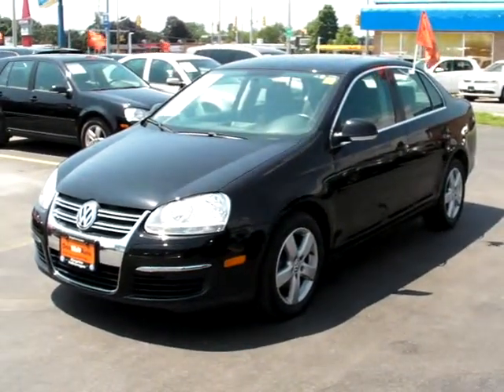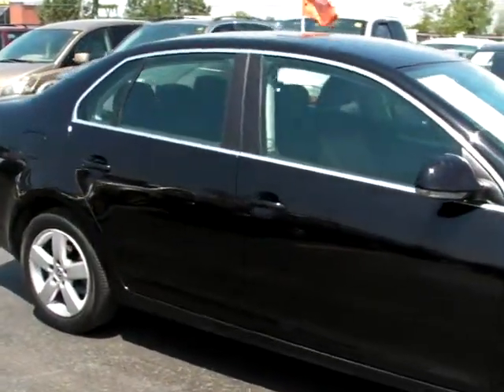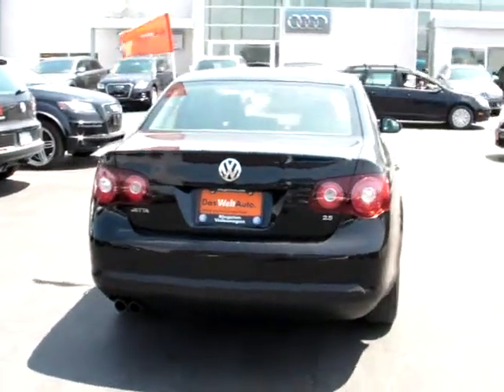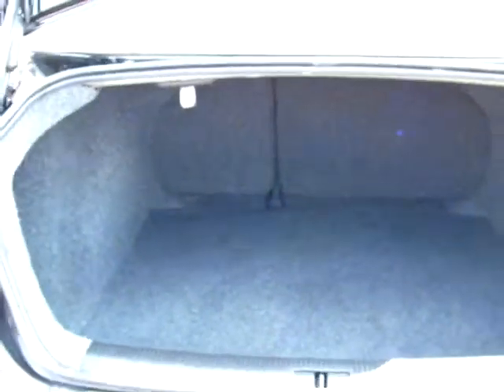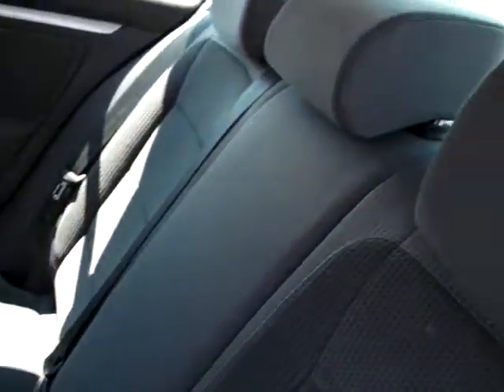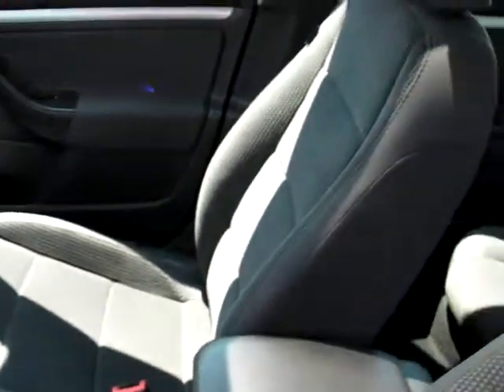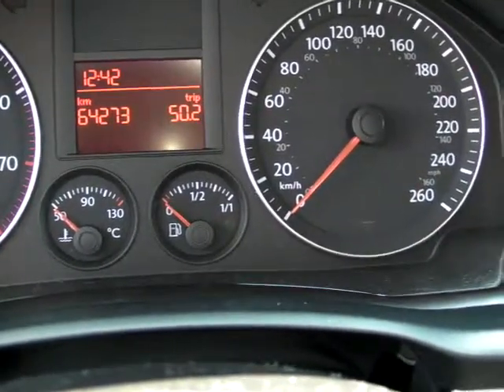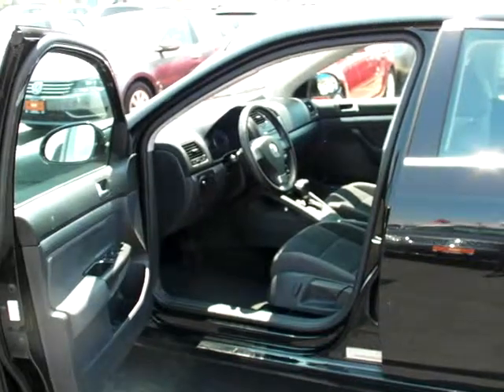P3695 - 2009 Jetta 2.5L